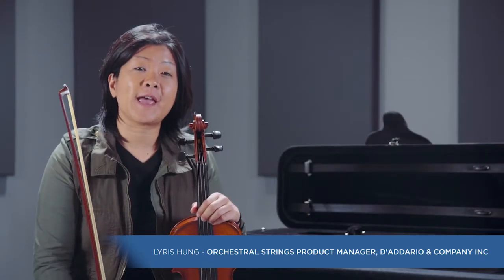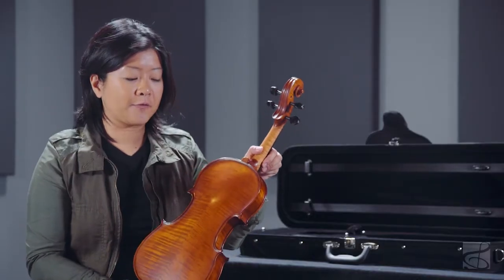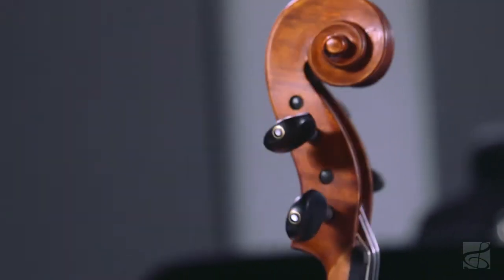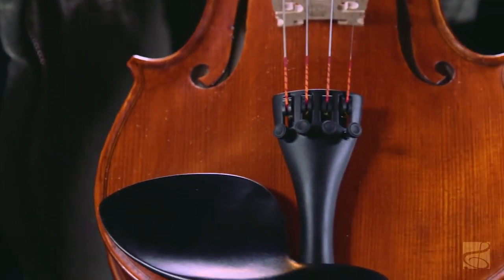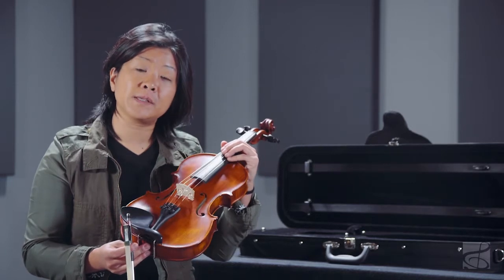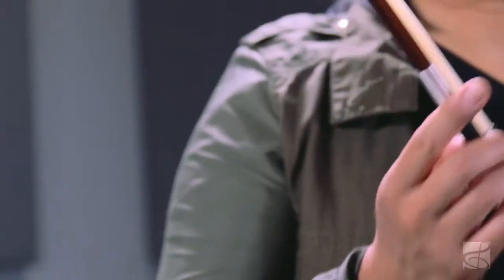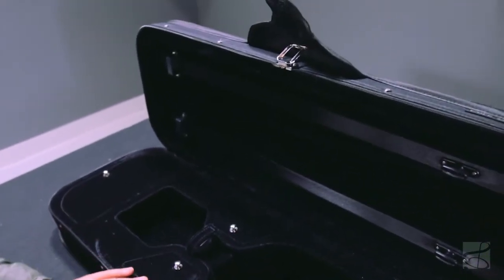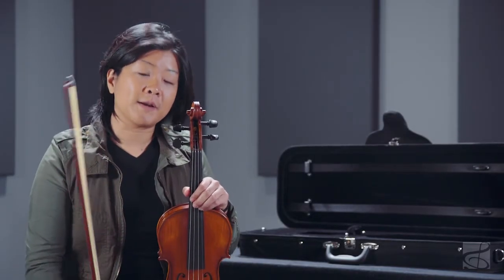ML30 Domenico Student Violin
The ML30 Domenico Student Violin features a carved spruce top, maple back and sides with a beautiful Romanian flaming. This instrument also features ebony pegs with Parisian eyes, an ebony Guarneri chin rest, composite tailpiece with integrated tuners and is fitted with Zyex synthetic core strings.

This instrument is professionally setup with no adjustment needed and ready to play right out of the box. Also included with the ML30 Domenico Student Violin is a Brazil wood bow and a Cordura covered oblong case with two bow holders and an instrument blanket inside.

Features:

• Carved spruce top
• Maple back and sides
• Beautiful Romanian flaming
• Ebony pegs with Parisian eyes
• Ebony Guarneri chin rest
• Composite tailpiece with integrated tuners
• Fitted with Zyex synthetic core strings
• Includes Brazil wood bow and Cordura covered oblong case with two bow holders and instrument blanket inside